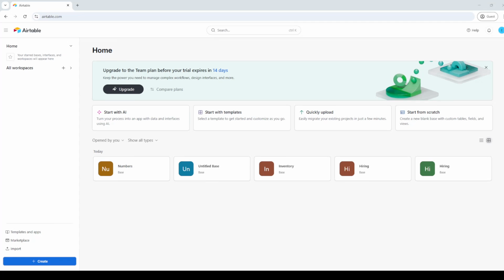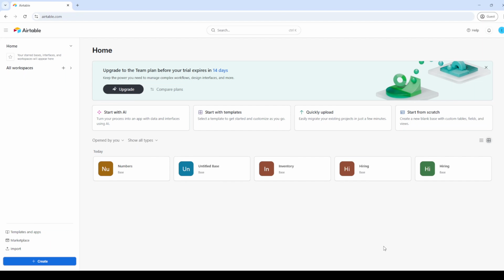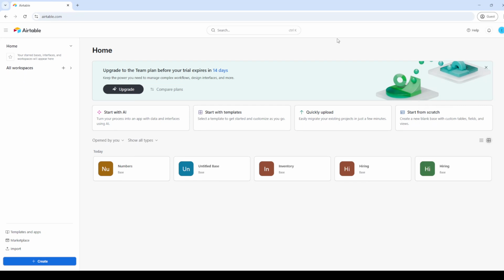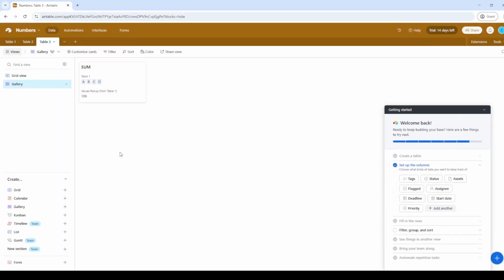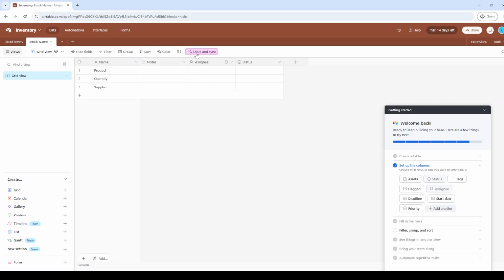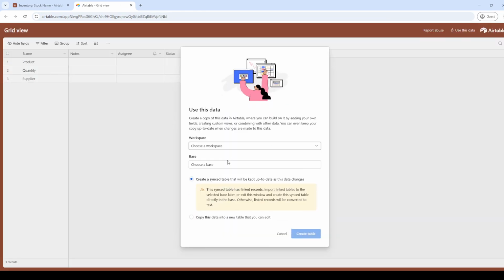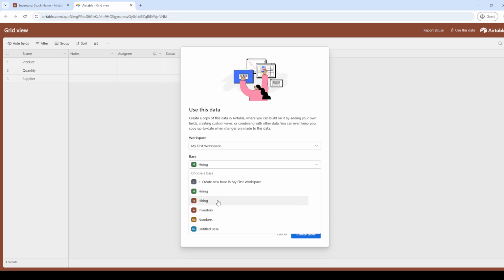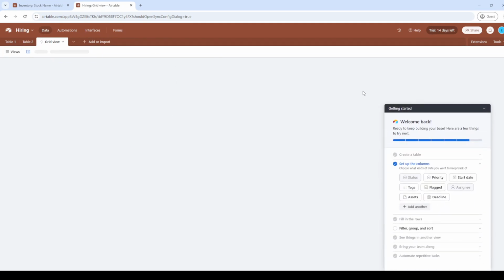How to Connect and Sync Two Airtable Bases [2025 Full Guide]